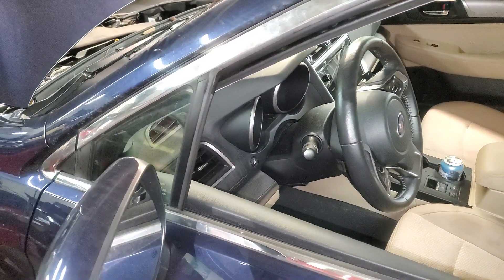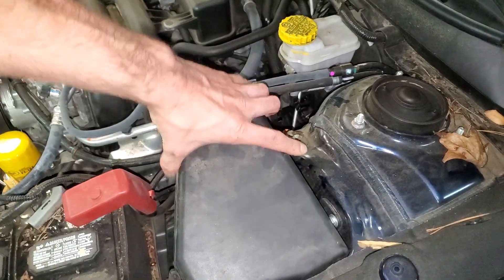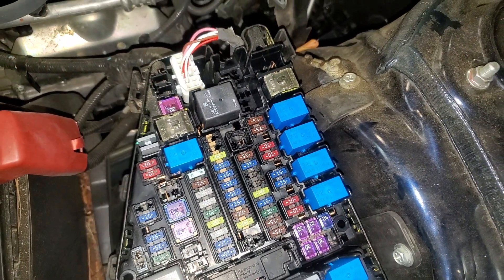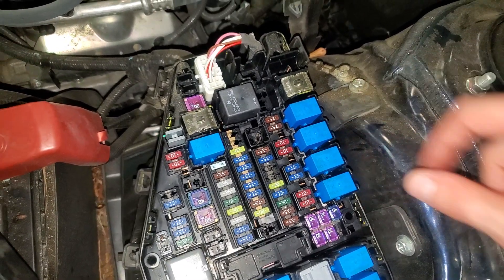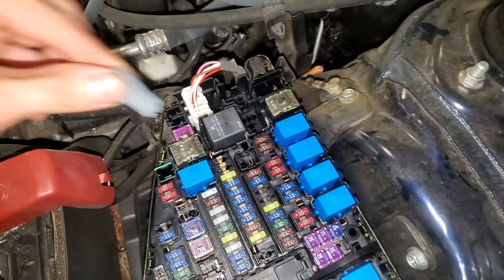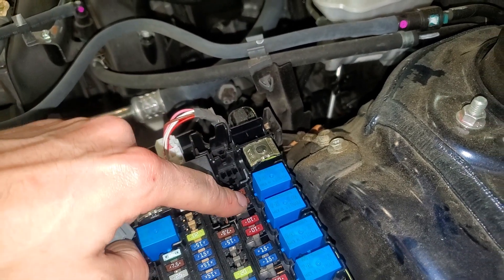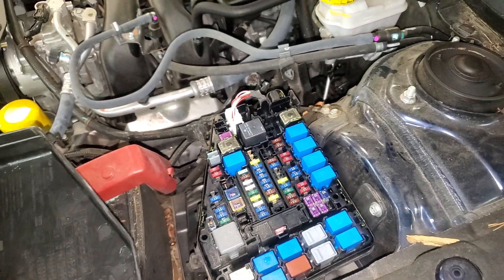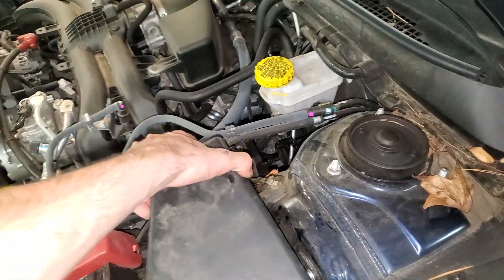2018 Subaru Outback Horn not working - Fuse and Relay Location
Using a subaru outback, I show you a few things to check if your horn is not working